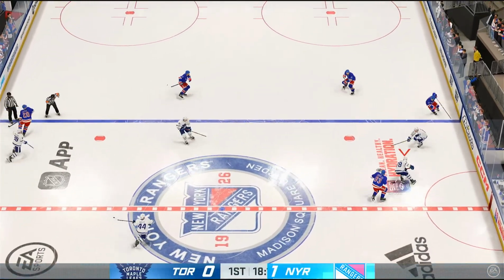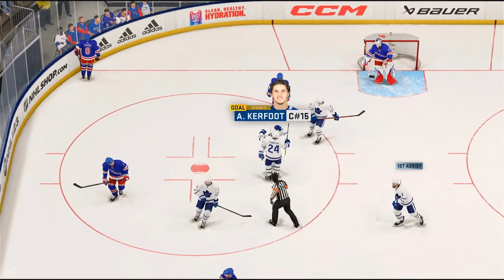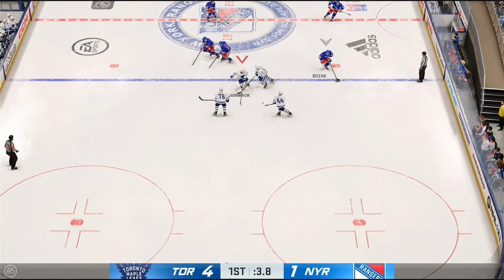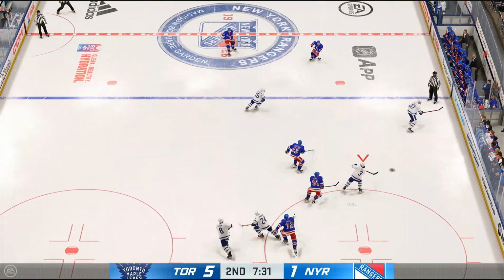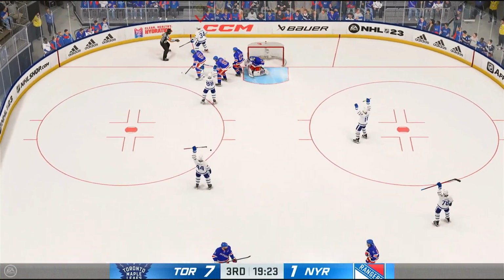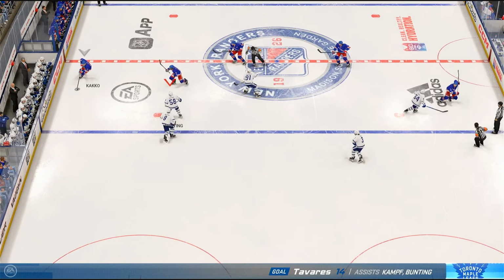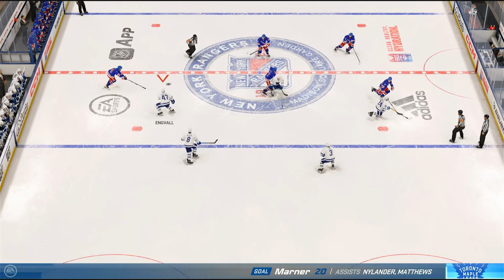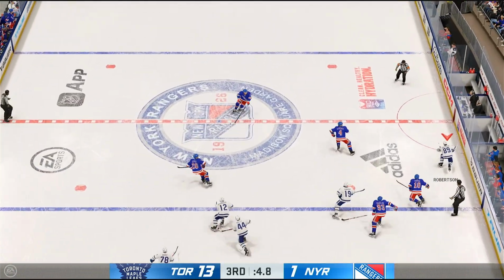NHL 23 - Toronto Maple Leafs Franchise Game 31 MAPLE LEAFS at RANGERS